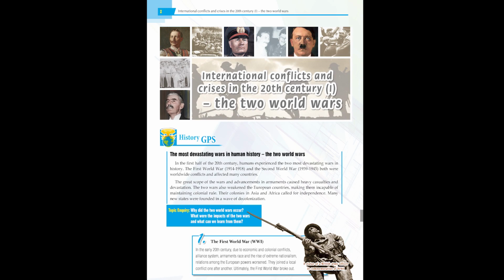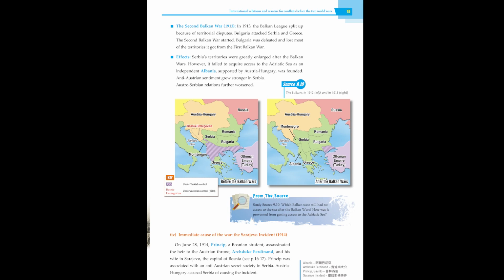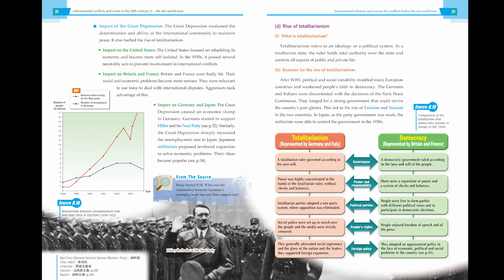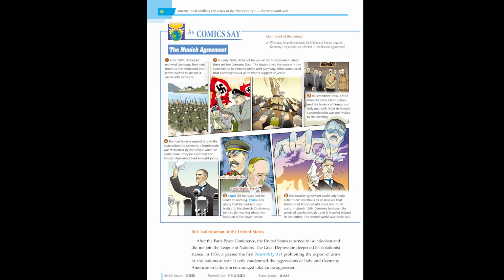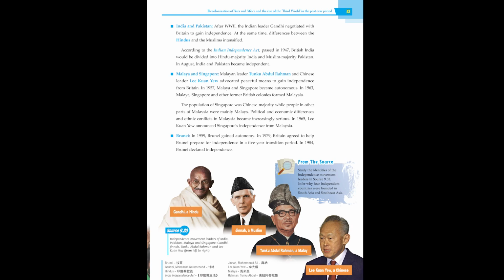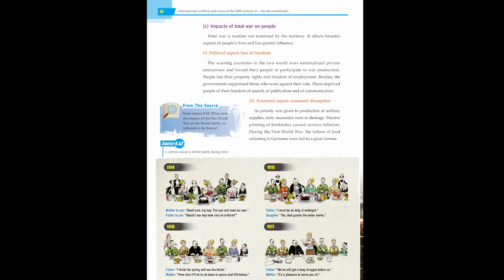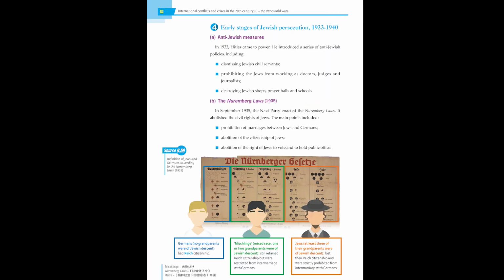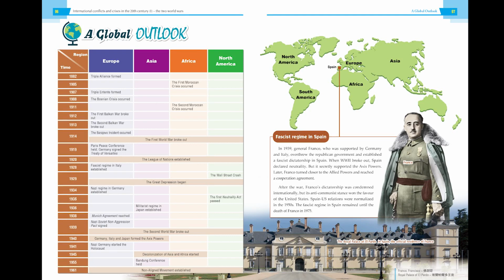Journey Through History - New Topic-based Series Topic 9 Text Recording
Text reading on Topic 9 International conflicts and crises in the 20th century (I) – the two World Wars